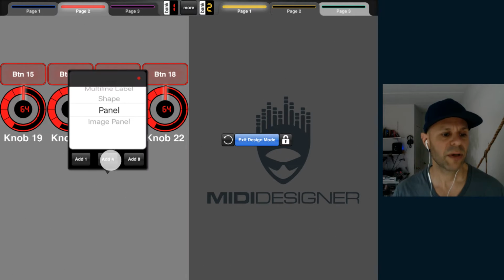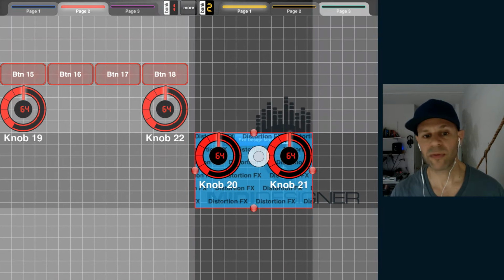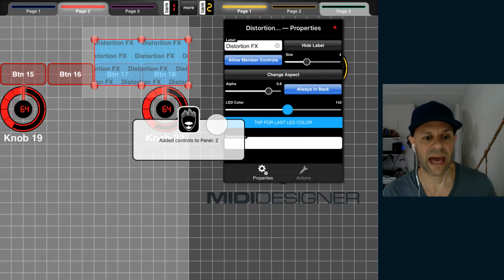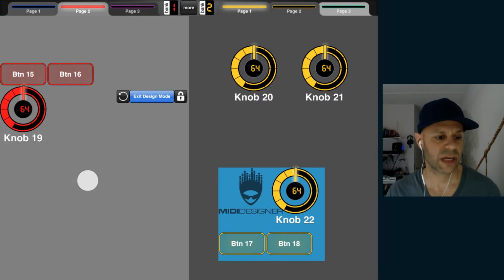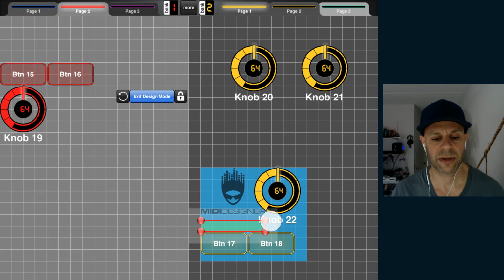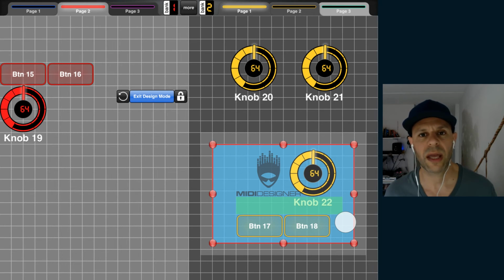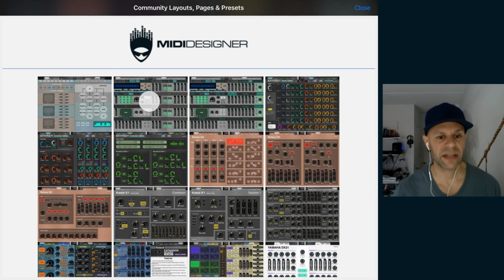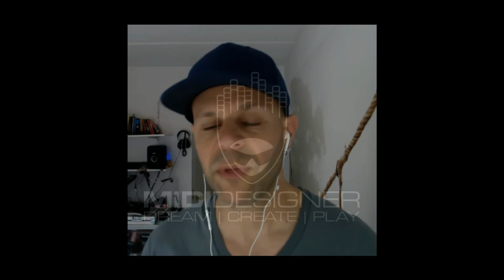MDP2 Developer Journal, Road to v2.9: Optional Panel Members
New feature for MDP2 2.9 allows builders to build more better faster MIDI controllers for iPad and iPhone with MIDI Designer Pro 2.